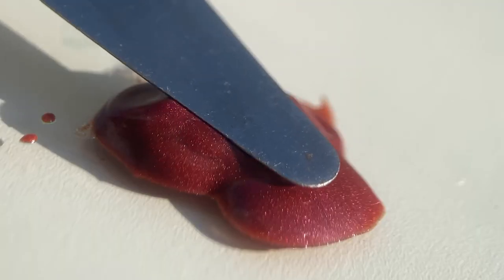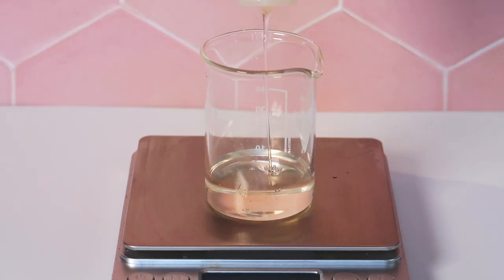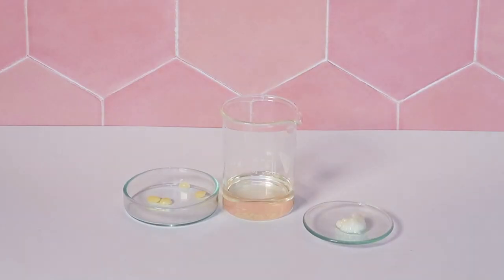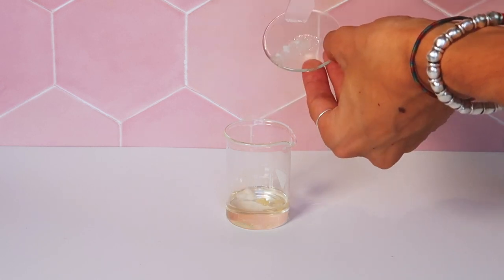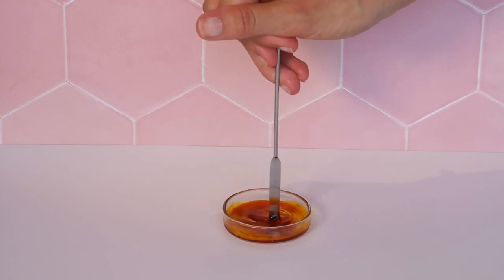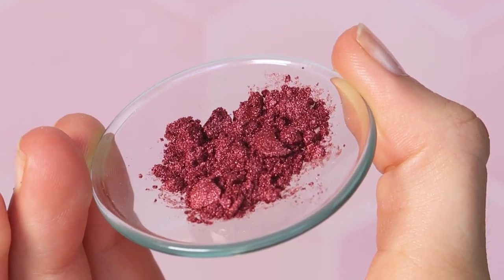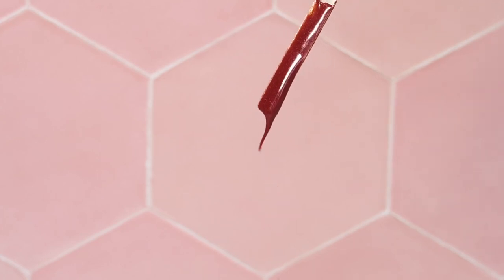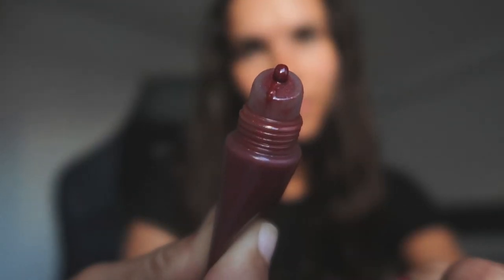Glossy Lip Stain ECOCERT Formula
Elevate your lip game with an irresistible gloss that enhances the vibrancy of the stain.

INGREDIENTS: Castor Oil, Mango Butter, Rice Bran Wax, Seabuckthorn Oil, Lecithin, Vitamin E, Magnesium Stearate, Mica (look out for responsibly sourced Mica)